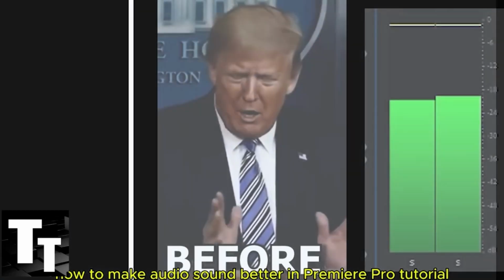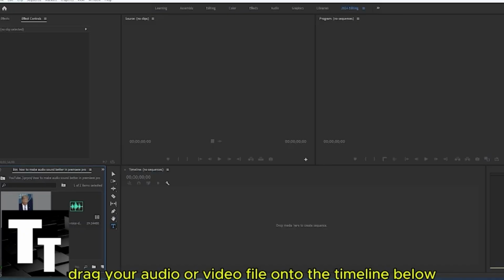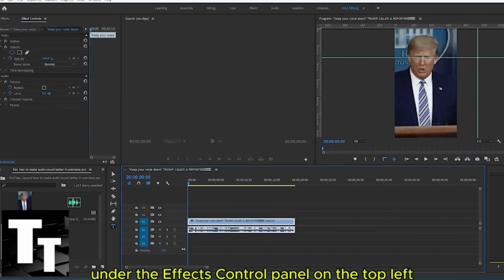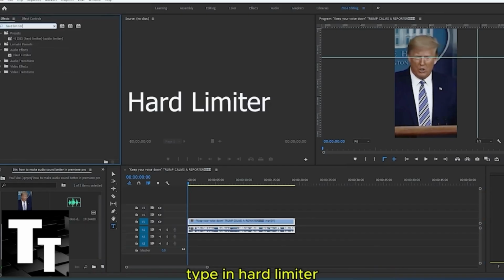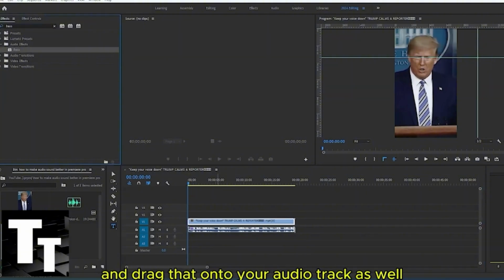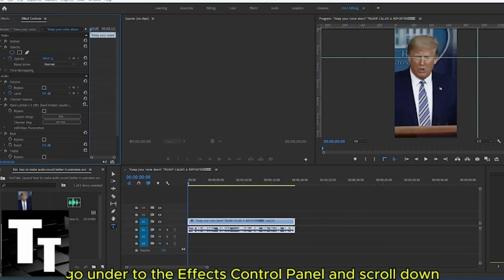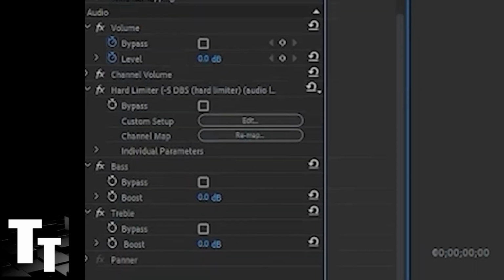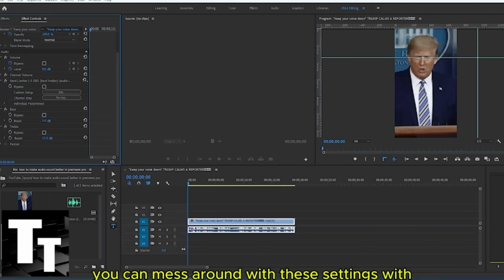Premiere Pro Make Your Voice Sound Cinematic Tutorial (Step by Step Guide – Full Tutorial)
This free online education tutorial we'll help you on how to successfully make your voice sound cinematic or better completely for free in adobe premiere pro cc online video editor 2026, and locate this free make your voice sound cinematic tool, icon, feature, option or setting in less than 60 seconds.